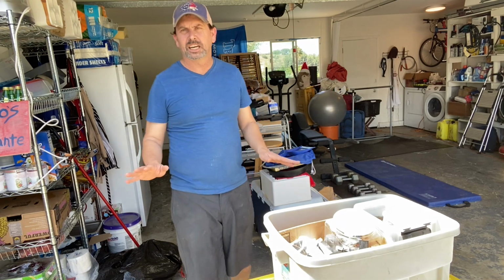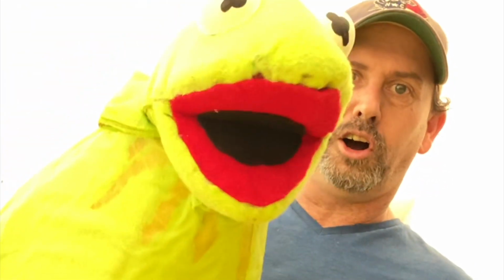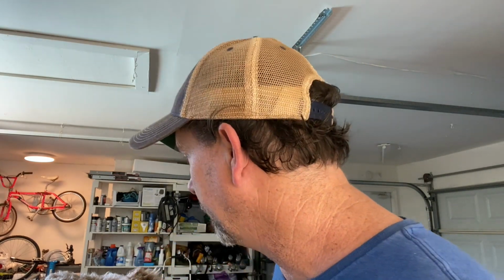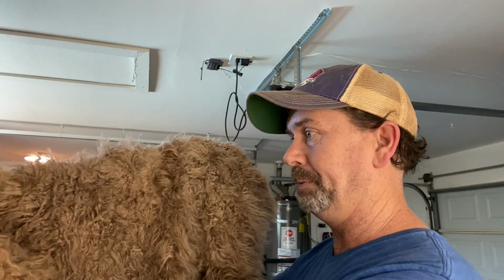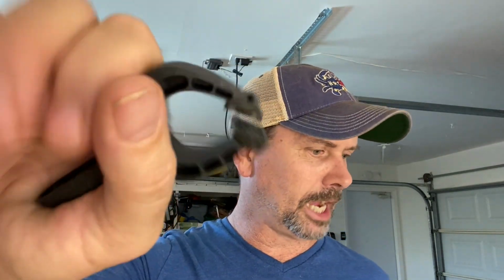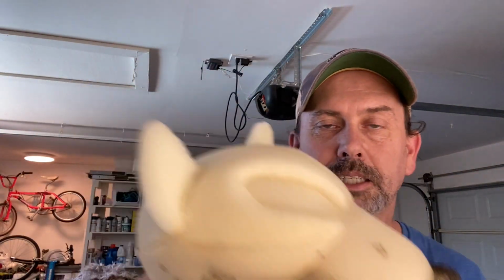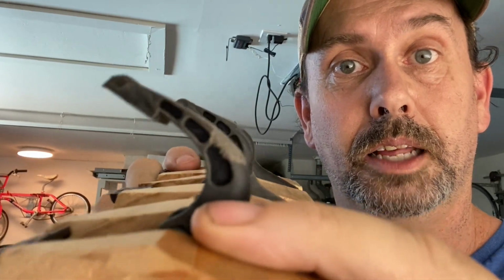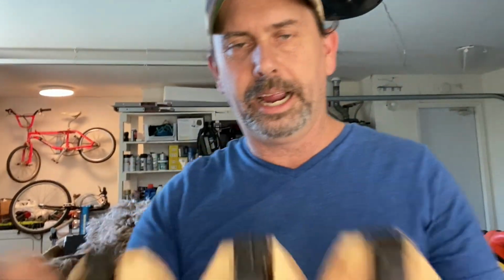First Video Fun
This video is about puppets